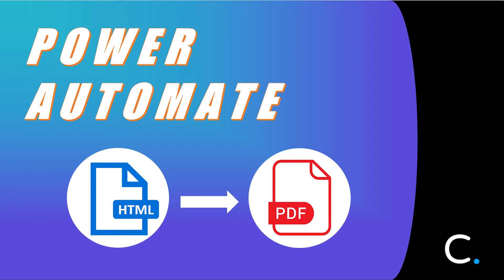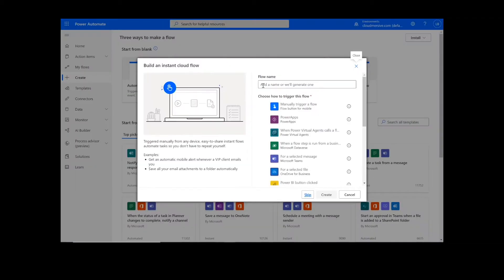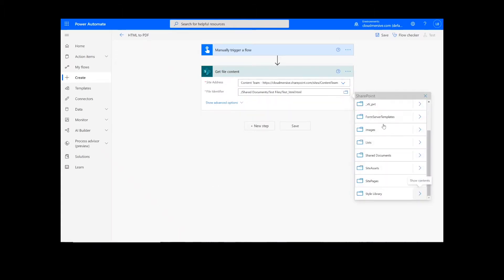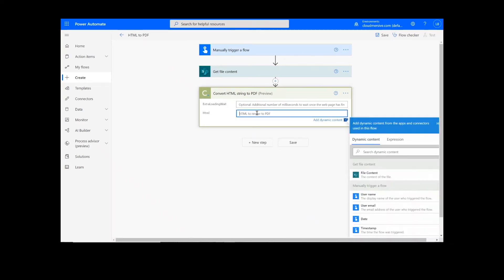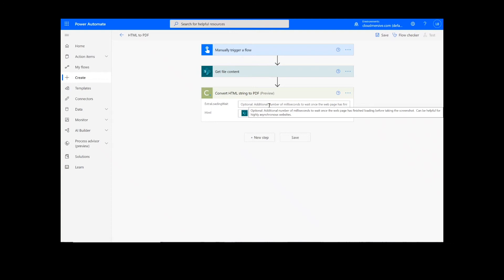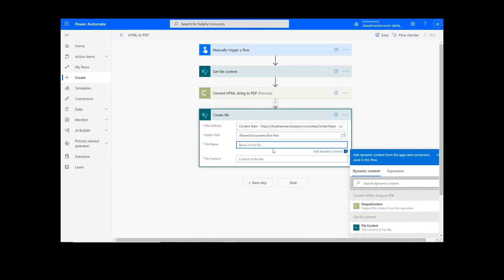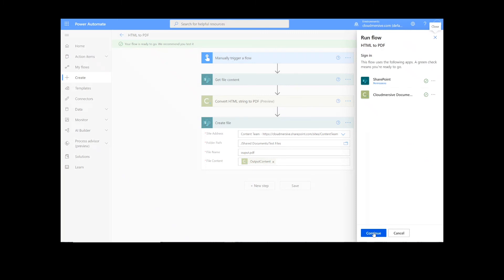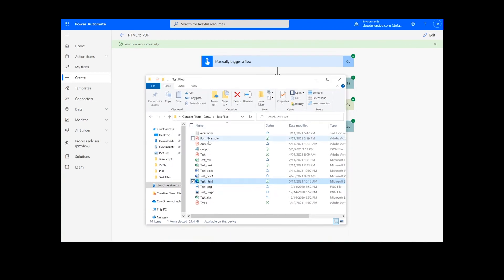How to Convert HTML to PDF in PowerAutomate and Logic Apps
In this video, you will learn how to convert HTML to a PDF file in Power Automate using a Cloudmersive Document Conversion Connector.
You can retrieve your FREE API Key from Cloudmersive, giving you access to 800 monthly calls across our entire library of APIs:
If you have any questions about this or any of our other API actions, you can contact our team here: